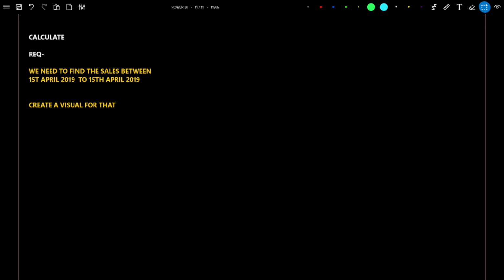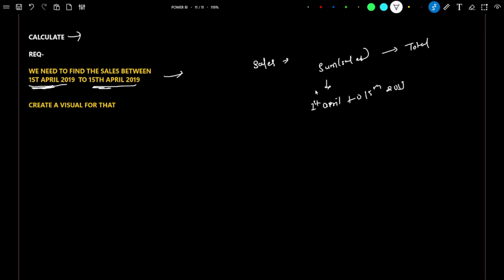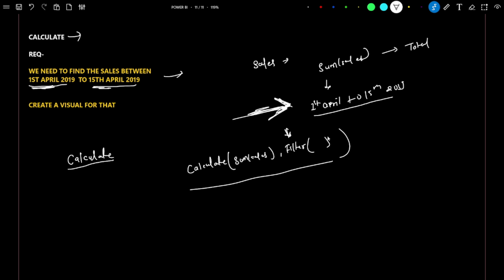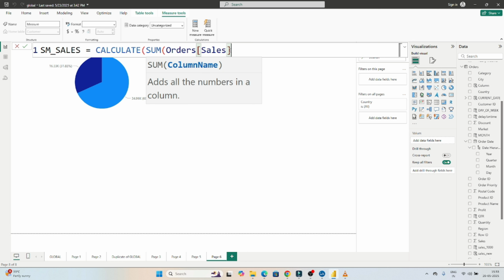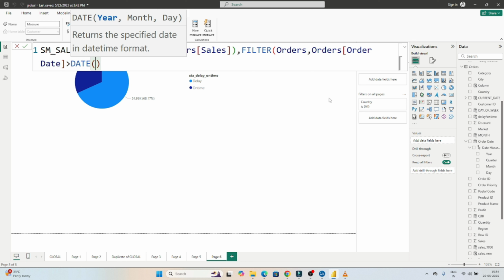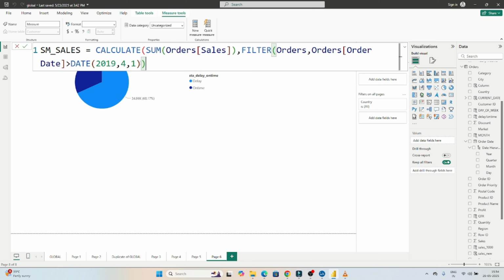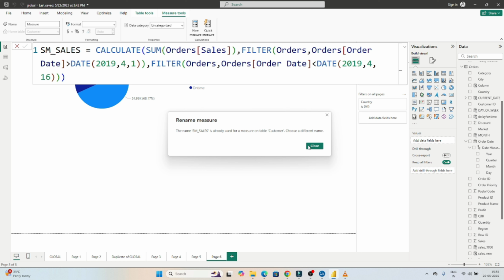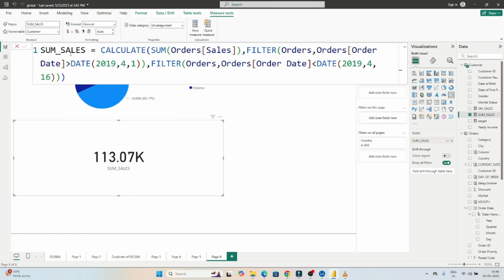27. Power BI DAX: CALCULATE & Filter Functions | Power BI Playlist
Learn how to master ranking in Power BI using the powerful DAX CALCULATE function combined with filter arguments! This tutorial will show you step-by-step how to create dynamic and insightful rankings based on your data. We'll cover practical examples to help you understand how to filter context within your calculations to achieve accurate and flexible ranks.

📽️ Chapters
⏱️ 0:00 - Introduction